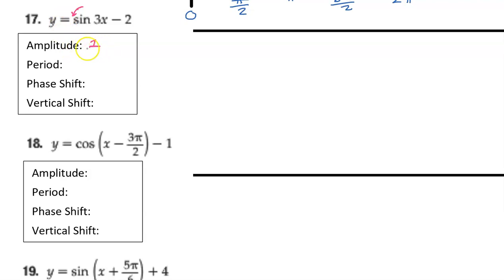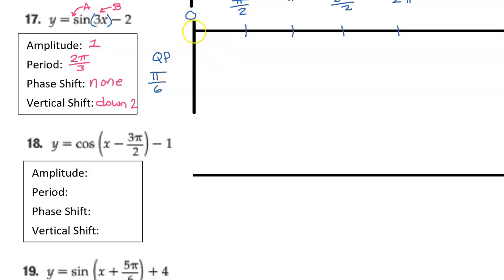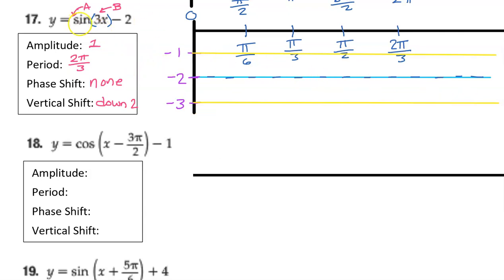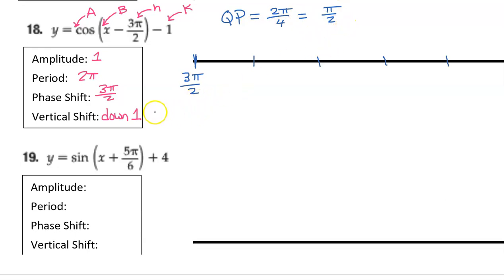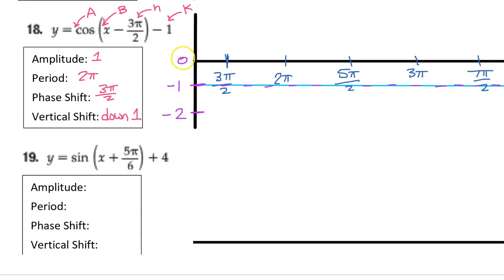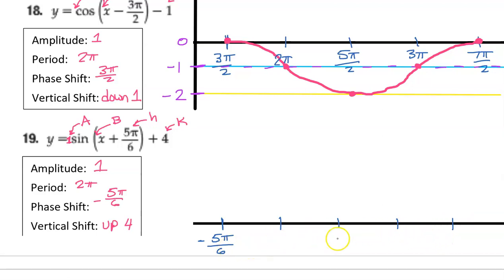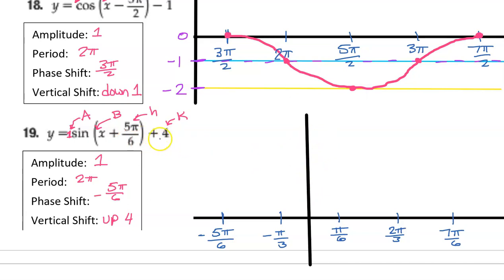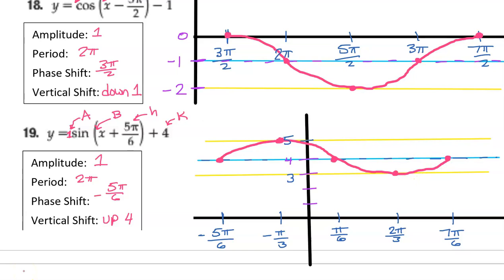Day 7 HW (17 to 19) Graphing Sine and Cosine with Amplitude, Period, Phase Shift and Vertical Shift